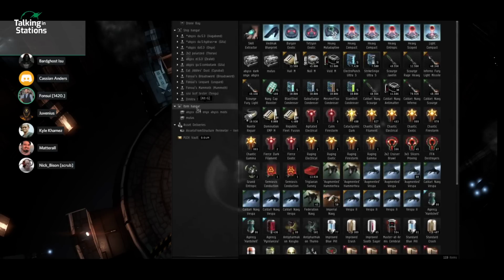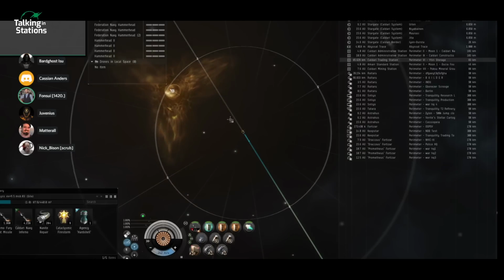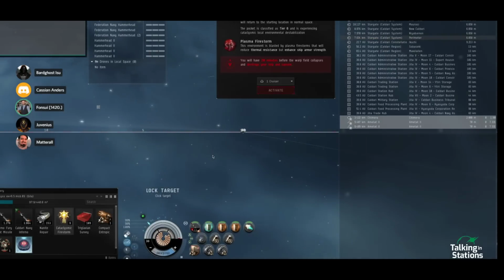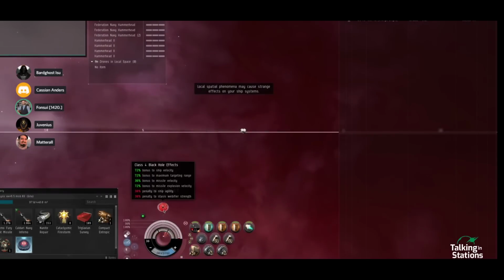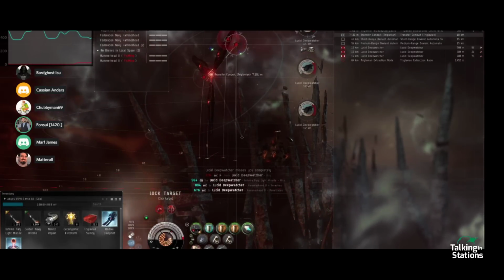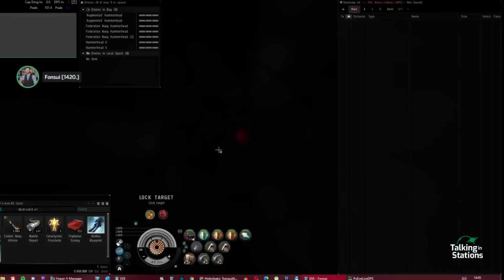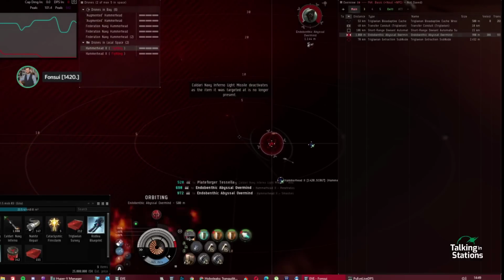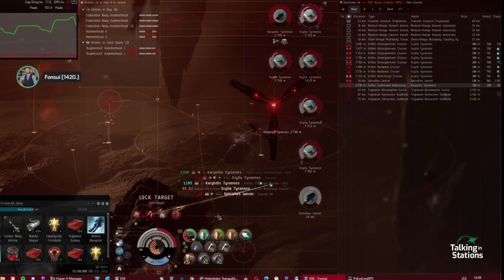EVE Online 2020 News | 09.08 | Gameplay Demo of Level 6 Abyss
Fonsui leads gameplay demo of a new level 6 Abyssal site on the TEST server. These will eb in the game after the Abyss update coming in September.

Up-vote, sub, and join us.

Time-mark your favorite moments in your comments.